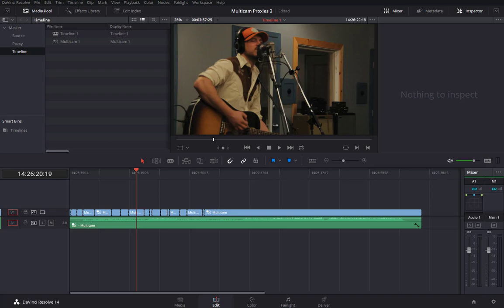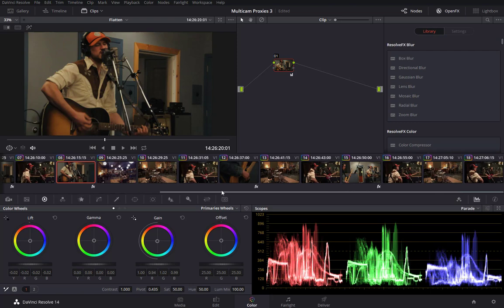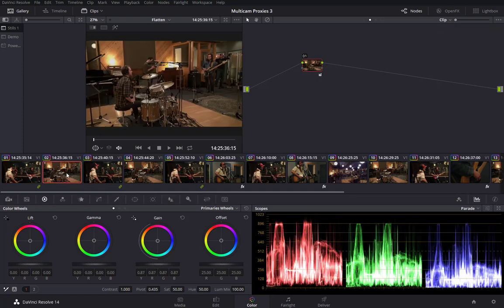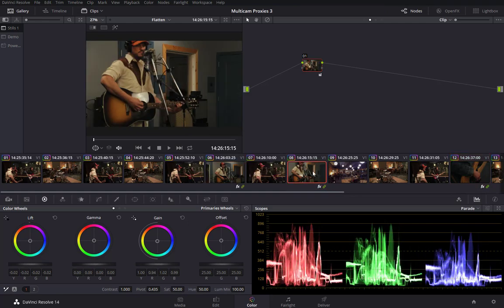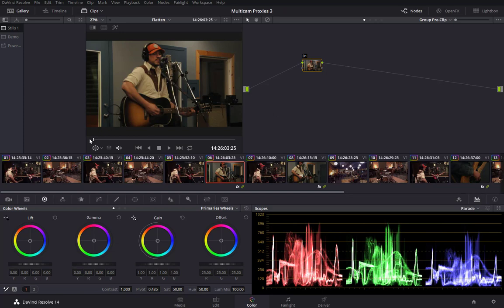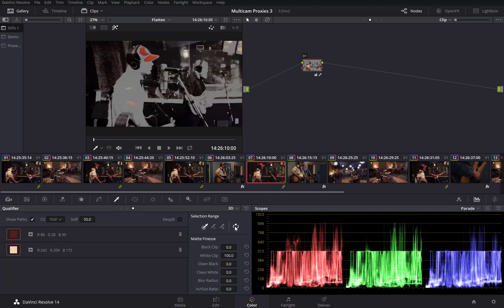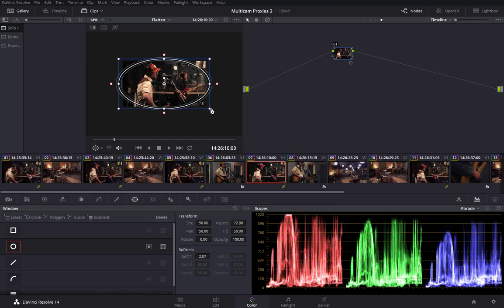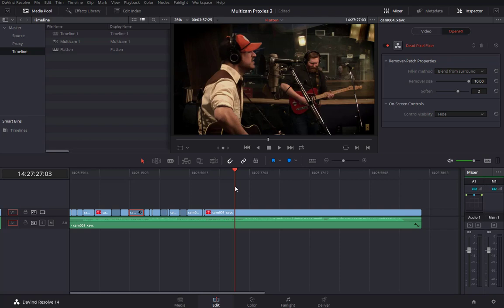08 Tutorial Resolve 14 Multicam Color Correction using Groups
This tutorial is a continuation of tutorial 07 in this series where we flatten a multi-cam time line and then use Resolve's 'groups' feature to sync the primary grading of each camera angle.

There is also an update to the proxy multicam workflow with the release of Resolve 14.2